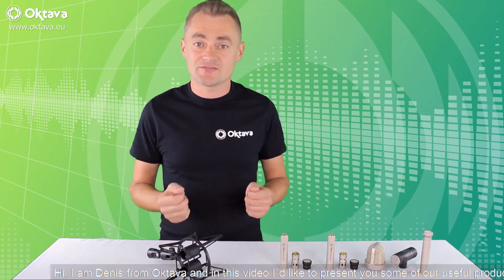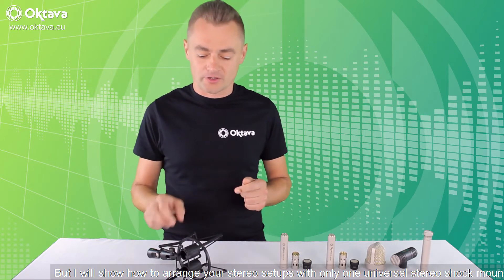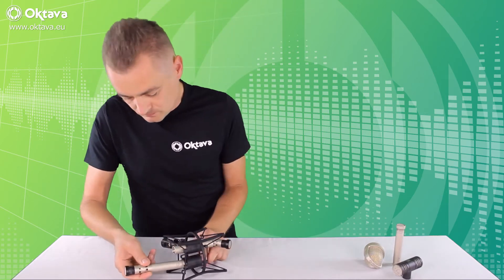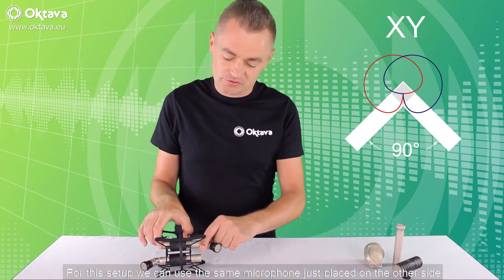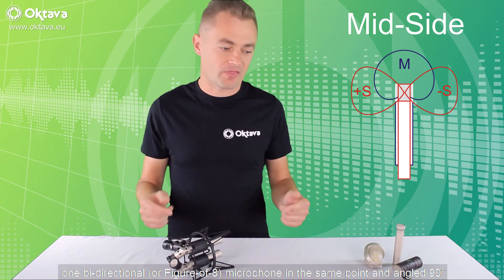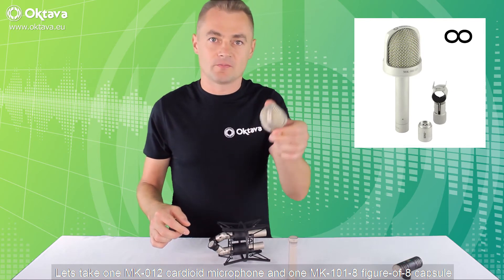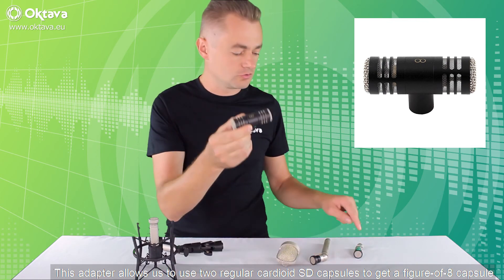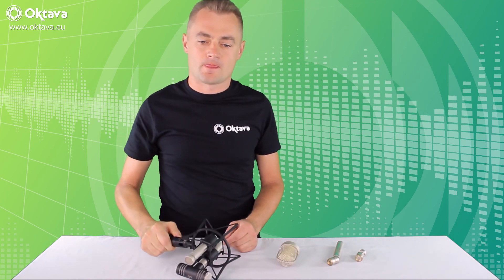Main stereo recording techniques ORTF XY MS MId-Side with Oktava mics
Oktava equipment allows apply the main  Stereo Miking Techniques easy and comfortable. Try ORTF, XY and Mid-Side stereo setups using Oktava SM-MSR Universal Stereo Shock Mount.